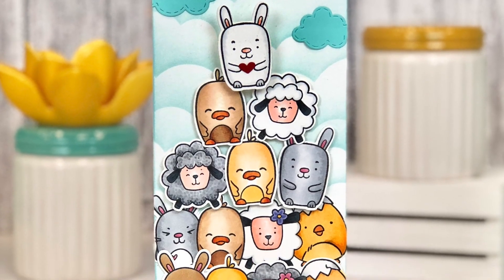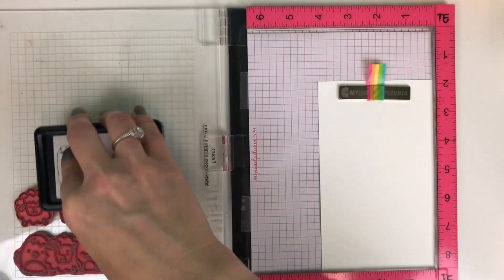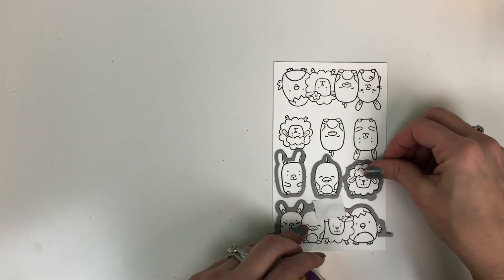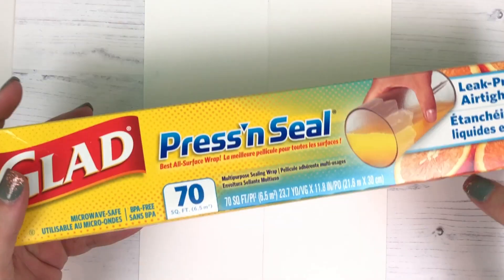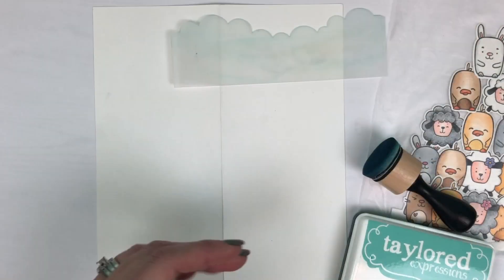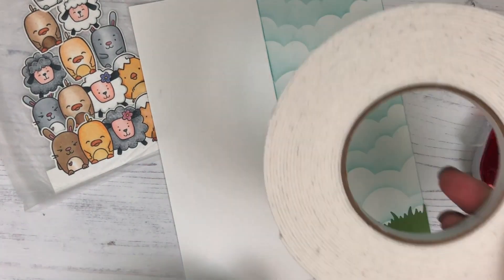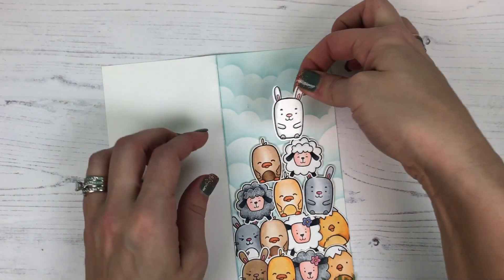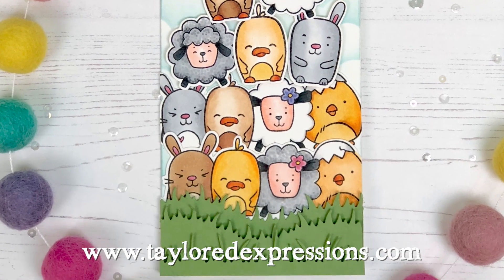How to Use Press'n Seal to Keep Your Die-Cuts Together (Card making Tutorial)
Is there anything more adorable than a pyramid of cute, critters? Answer: No. No there is not.

Taylor is here today to show you how to make this card utilizing Press'n Seal with Taylored Expressions Cutting Edge - Spring stamp & die set, Set the Scene - Cloud Stencil, and TE premium ink.

Who would you send a card like this to?